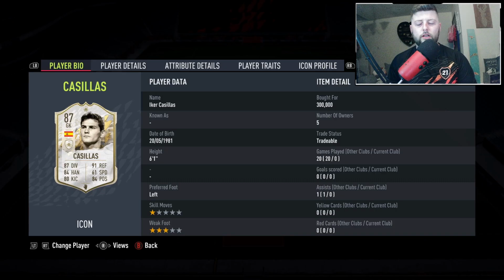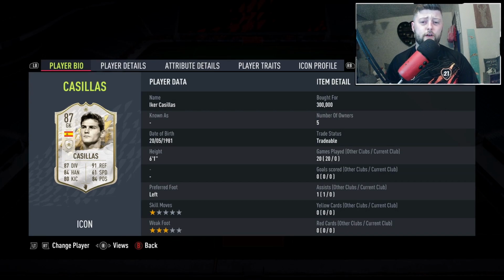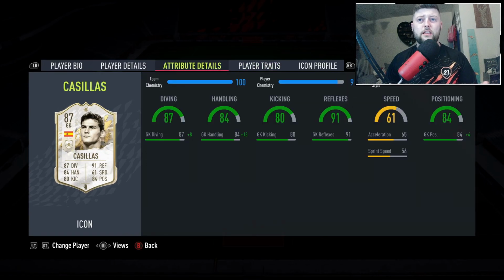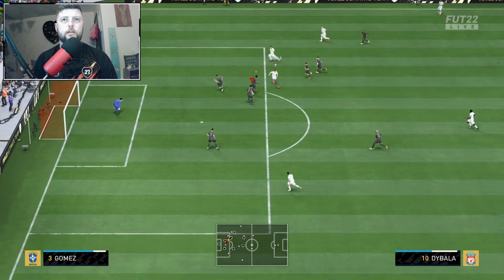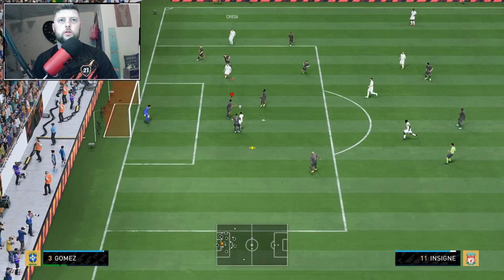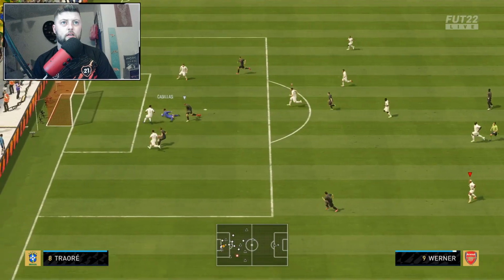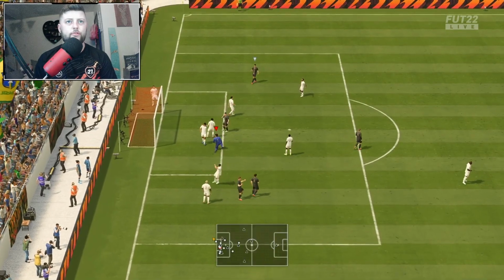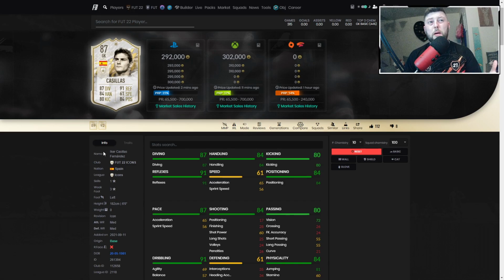NEW ICON! ⭐️ 87 BASE CASILLAS PLAYER REVIEW - FIFA 22 PLAYER REVIEW